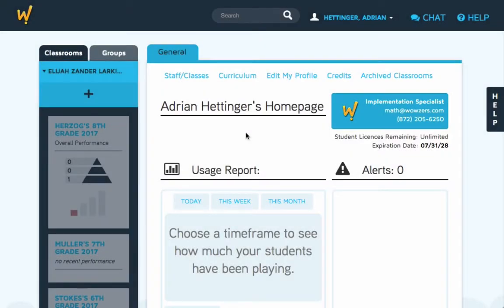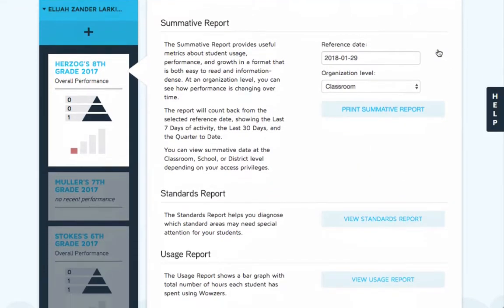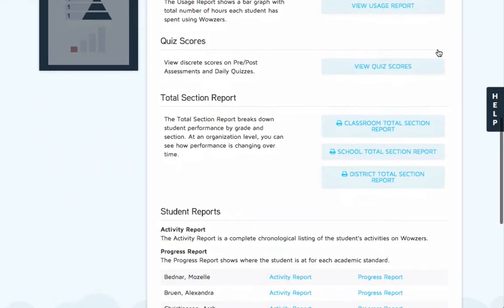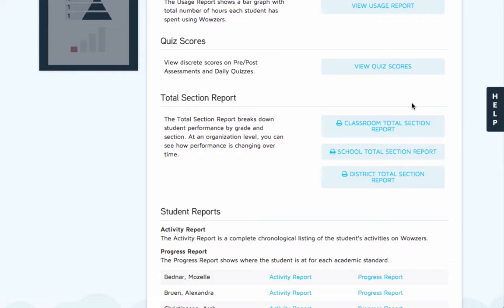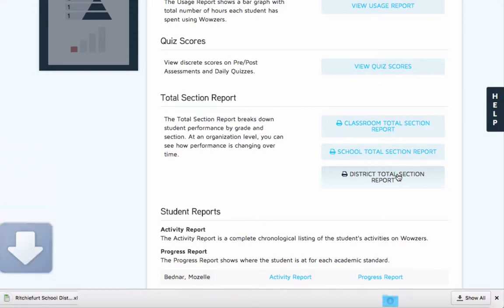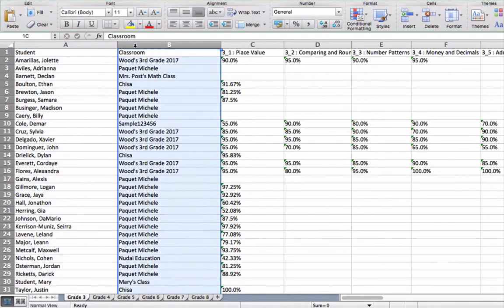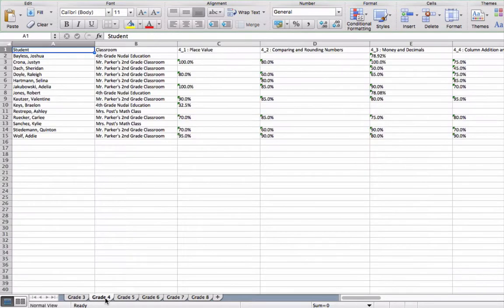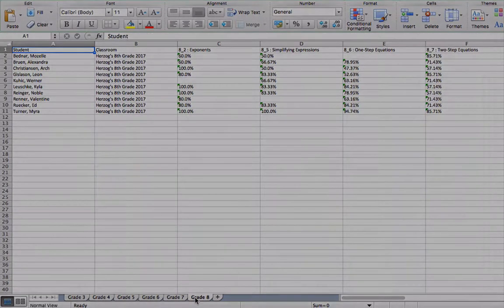Tutorial - Total Section Report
Learn how to access the total section report and how to interpret the information found in it.